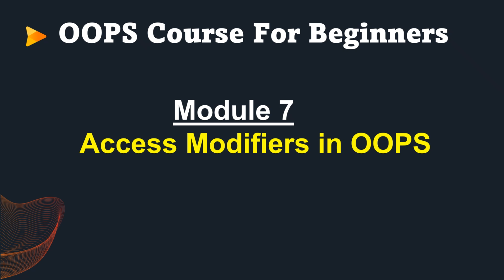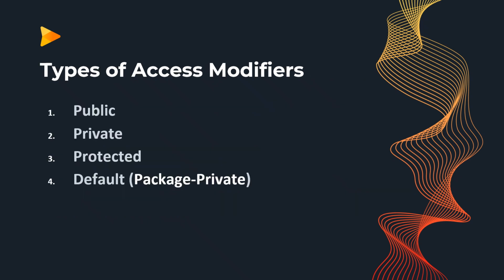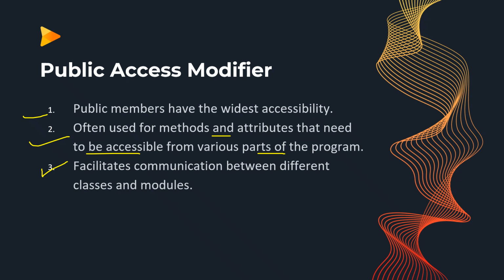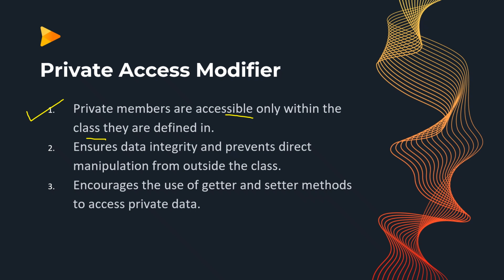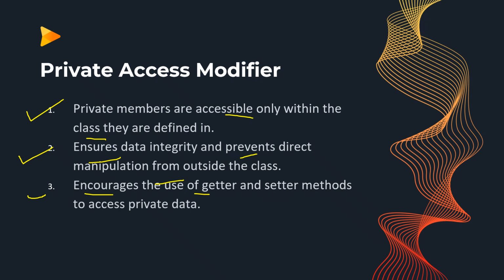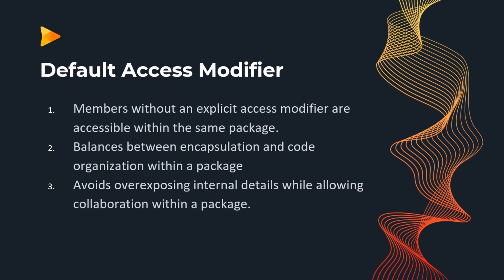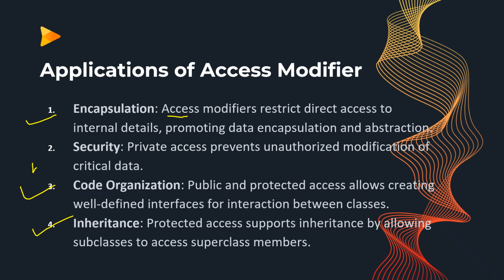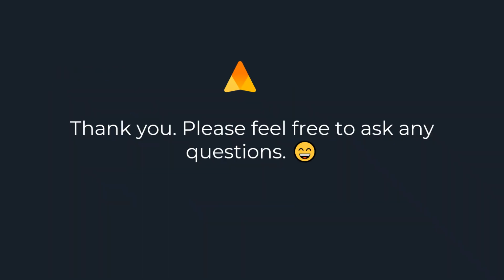Access Modifiers in Object Oriented Programming || OOPS Course For Beginners 2023 - Module 5